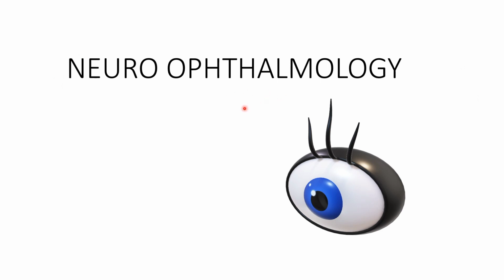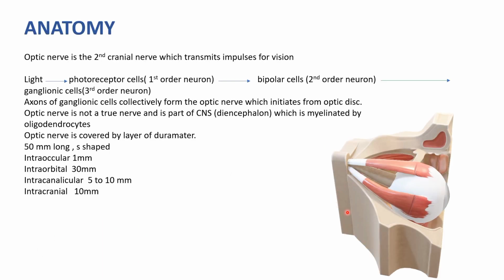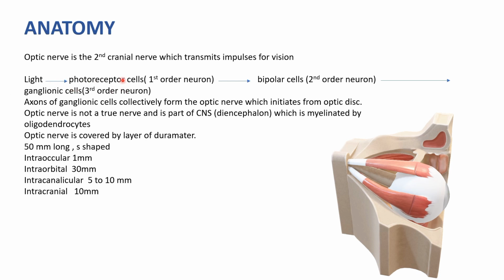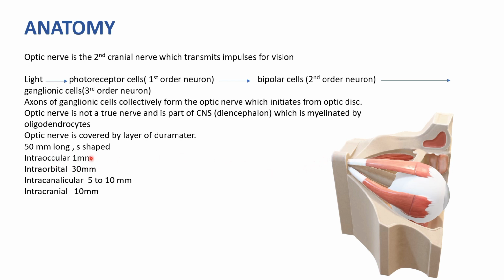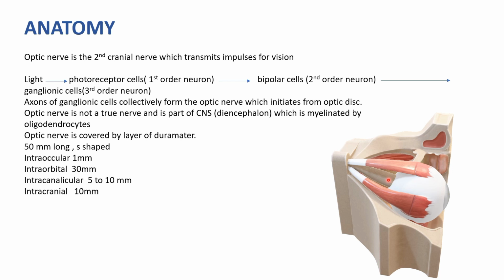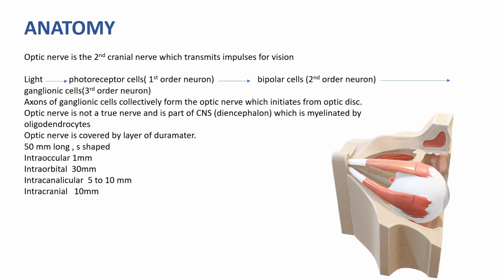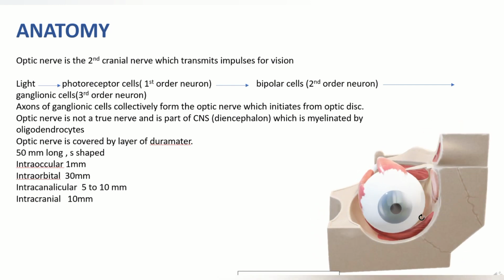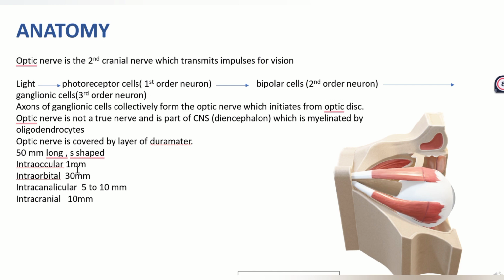neuro ophthalmology ( anatomy of optic nerve) part 1